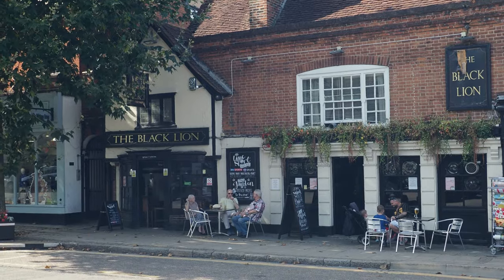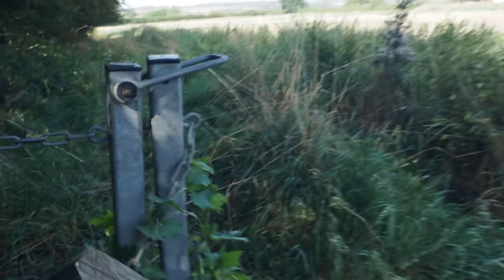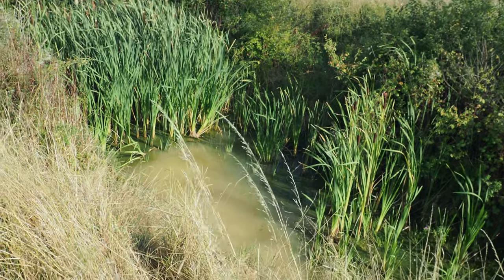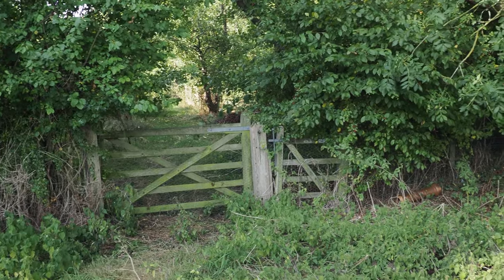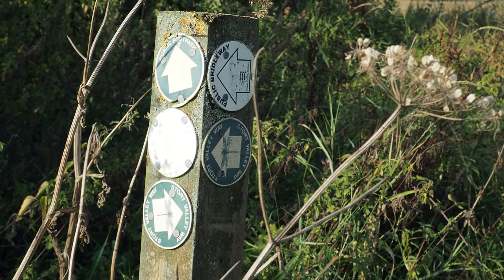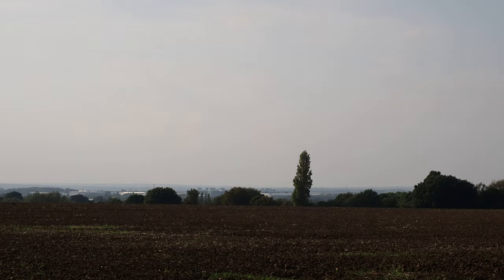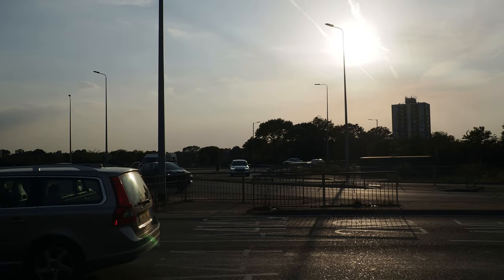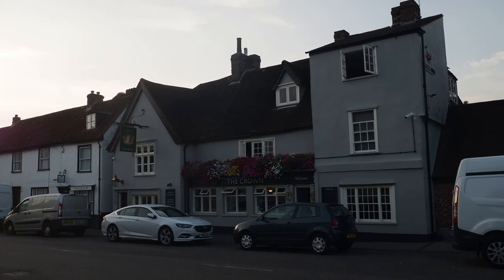Walk from the end of the Central Line to Harlow (4K)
A walk across fields from Epping at the end of the Central Line to Harlow Old Town in Essex.

Music
Where You Come From - Silver Maple
The Darkness Of The Light - My My Snake Eyes
Hero - Zorro
First Hibernation - Headlund
Fresh Fallen Snow - Chris Haugen

Maps:
Open  Street Map “© OpenStreetMap contributors” using  data available under the Open Database Licence